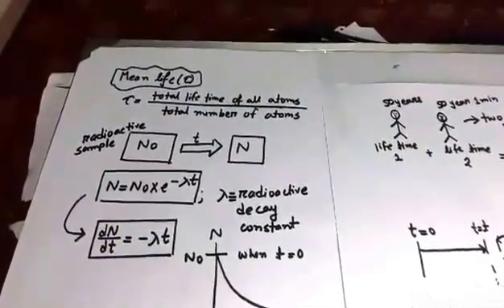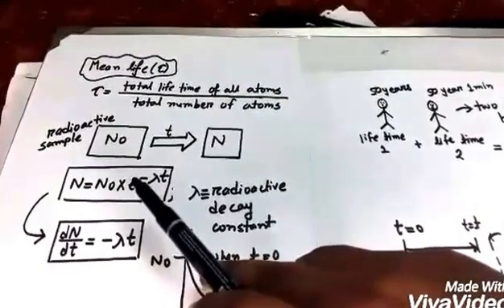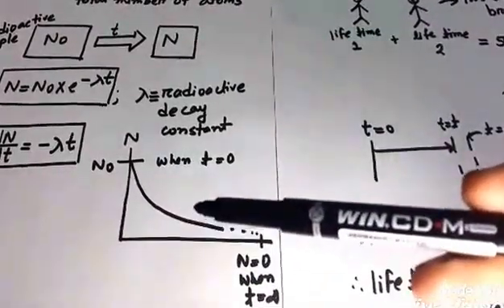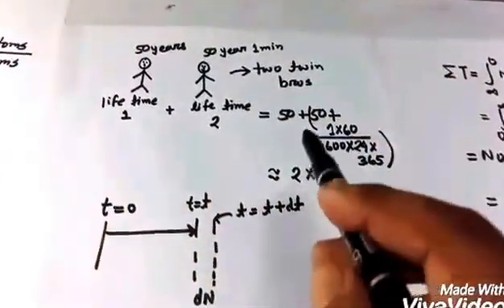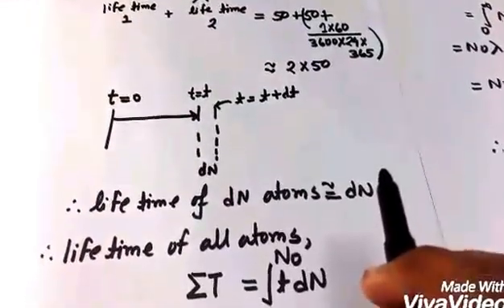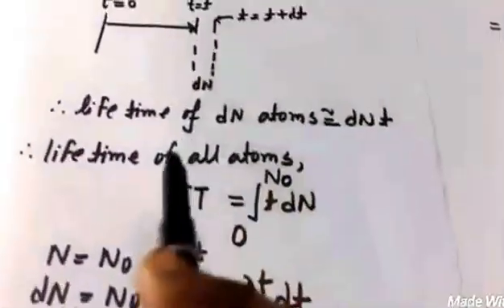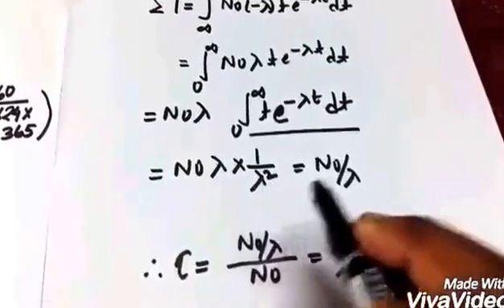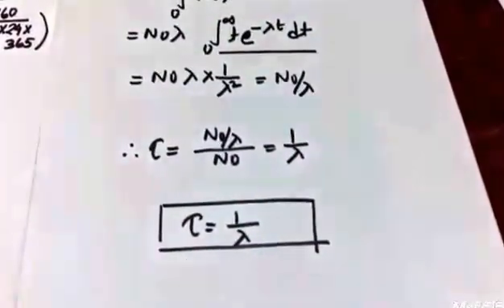Mean life (tau) of radioactive materials